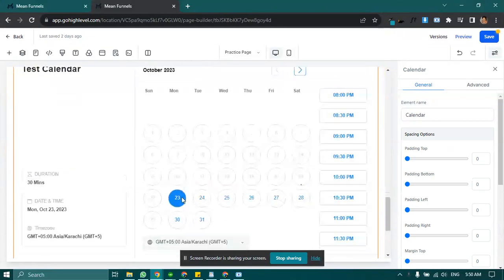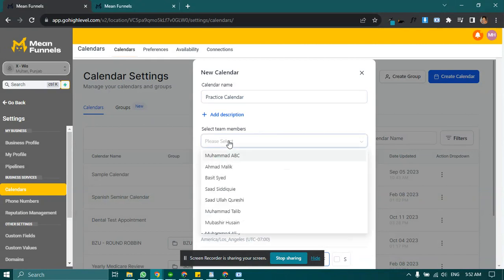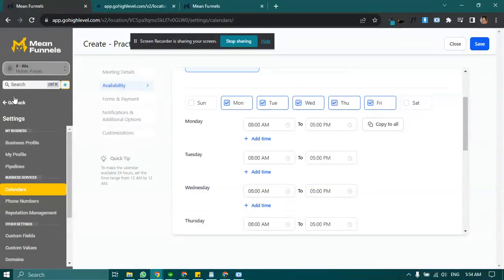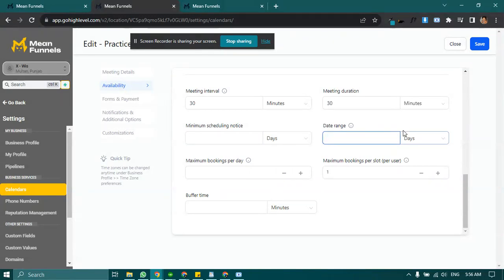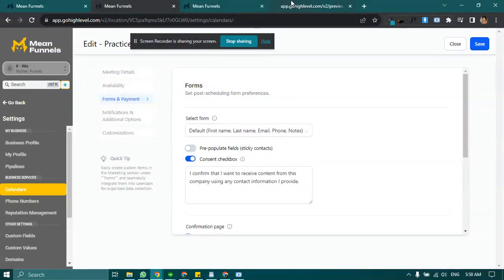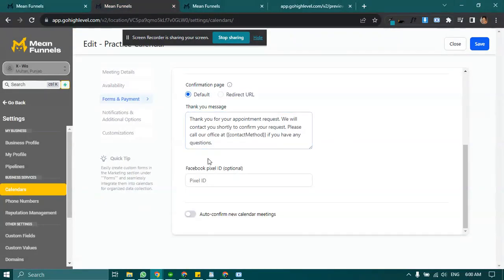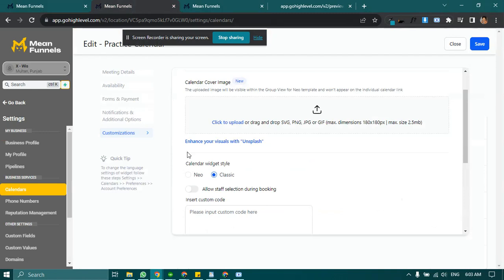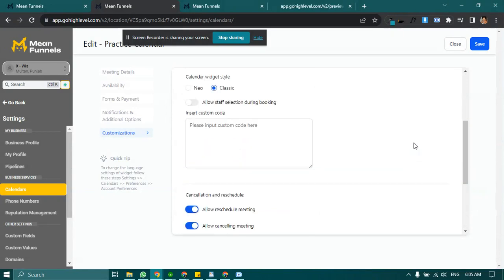Lecture 6: Calendar in Go High Level - SHEENmeem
Welcome to GoHighLevel's Calendar feature, your ultimate scheduling solution. This powerful tool allows you to efficiently manage your appointments, events, and meetings with ease. From setting up one-on-one client meetings to organizing webinars or group sessions, GoHighLevel's Calendar provides the flexibility and functionality you need to keep your schedule on track. Stay in control, eliminate double bookings, and ensure a seamless experience for both you and your clients. Get ready to explore the world of effortless scheduling with GoHighLevel's Calendar feature.